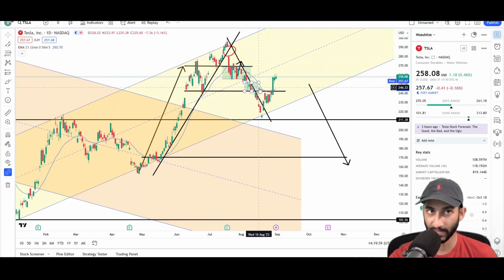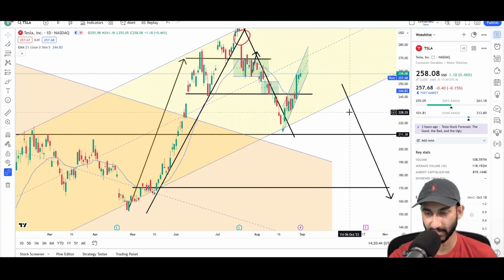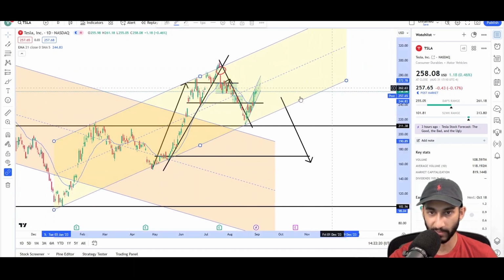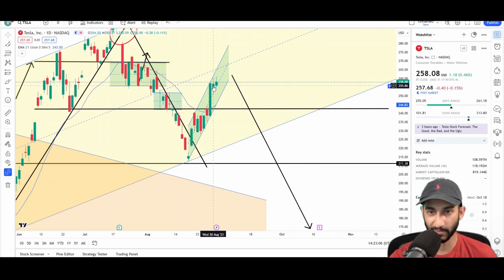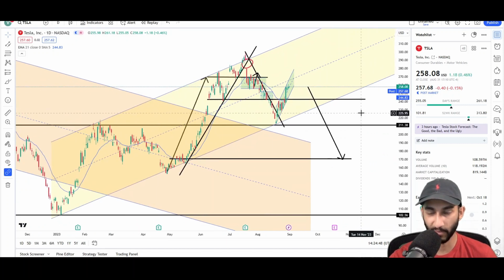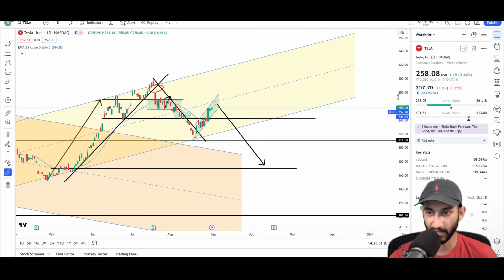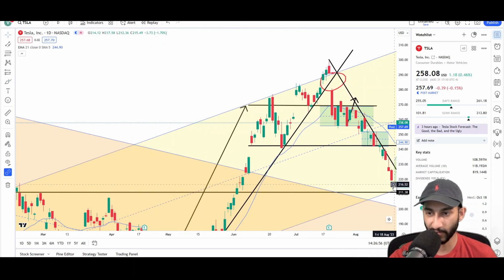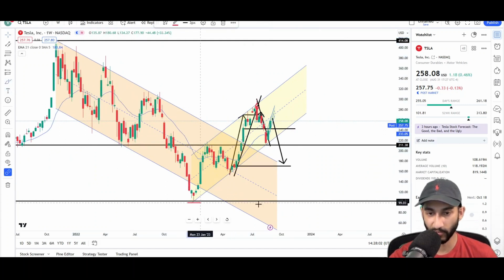Tesla Stock (TSLA) | Technical Analysis with Price Targets.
Hello YouTube❗,